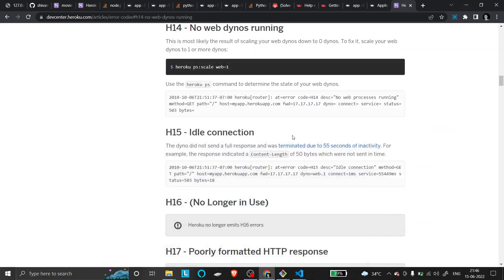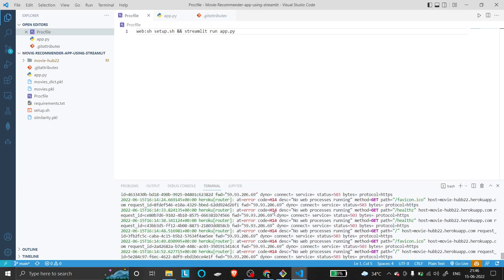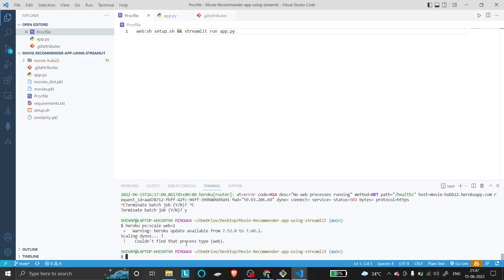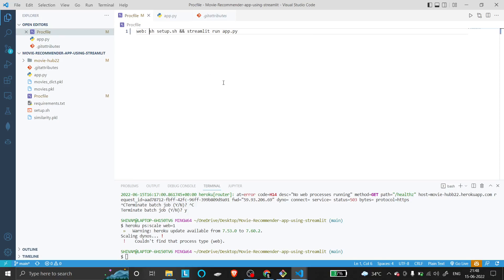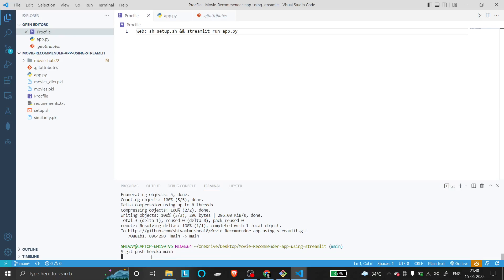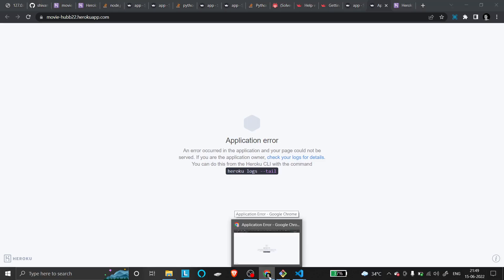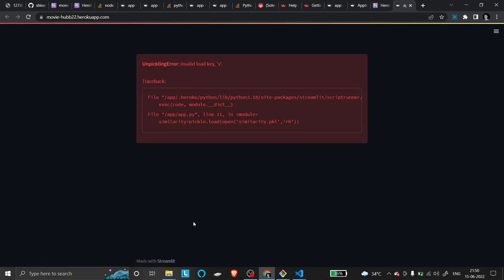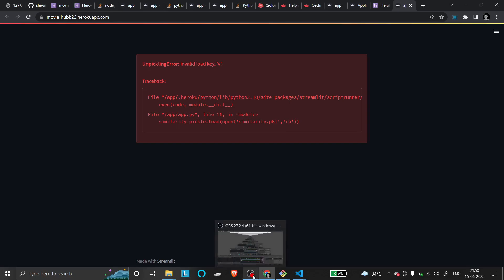Heroku application error fixing || H14 error || heroku ps:scale web=1 fixed || while deploying